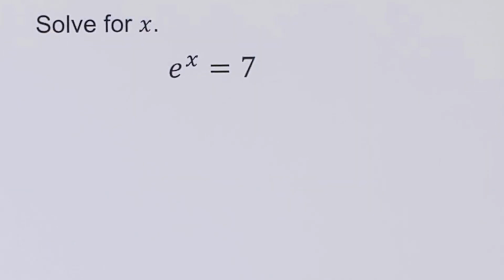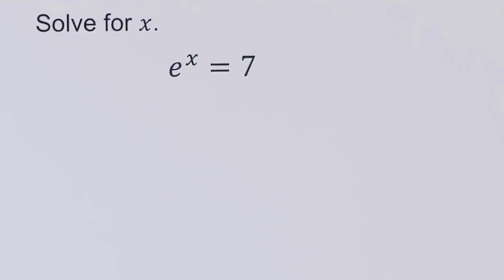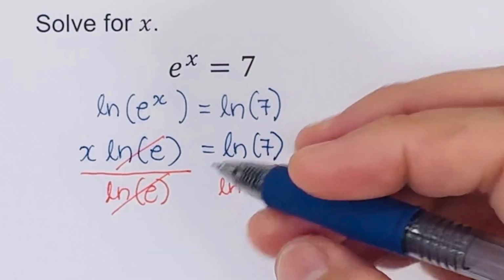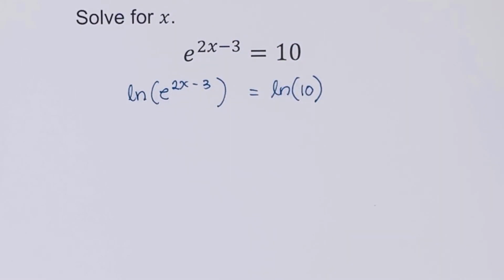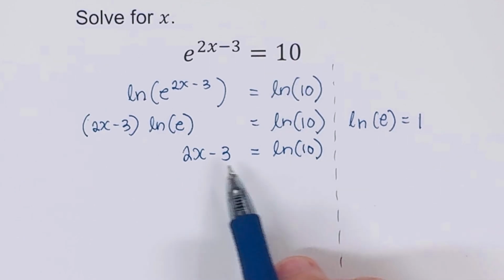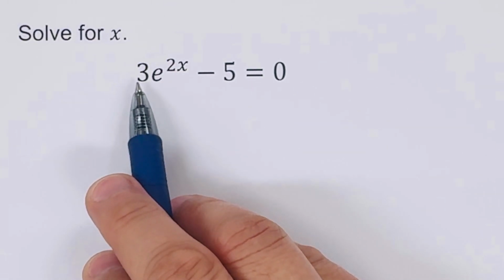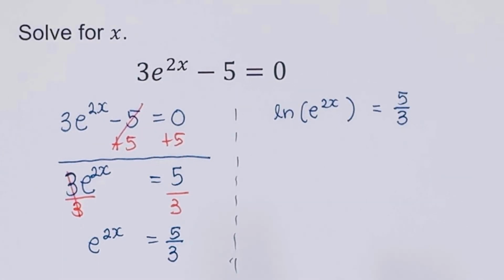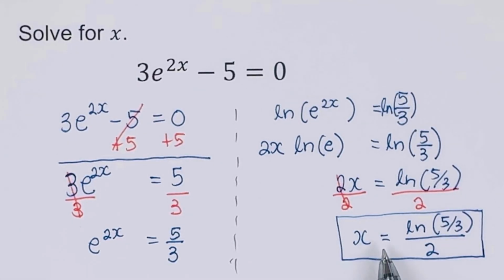Solving Exponential Equations Involving Eulers Number e